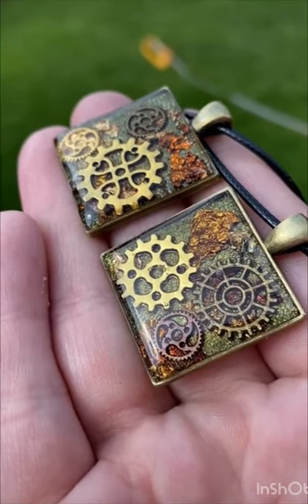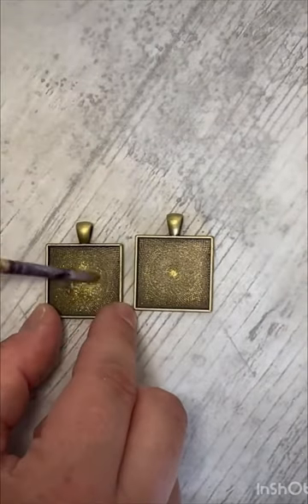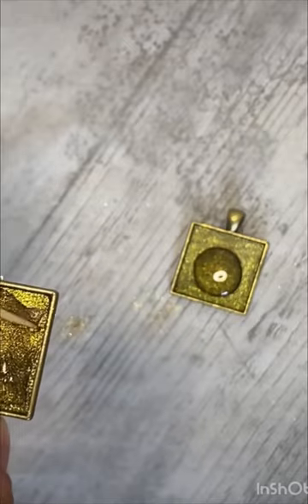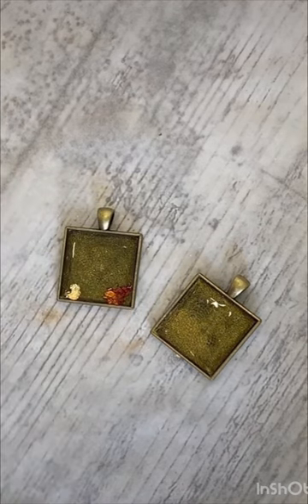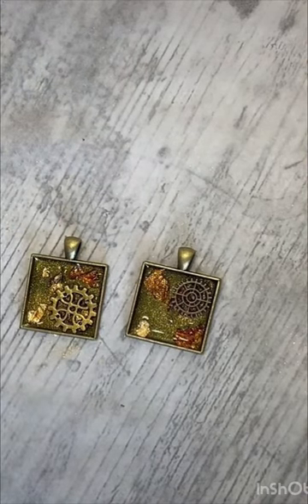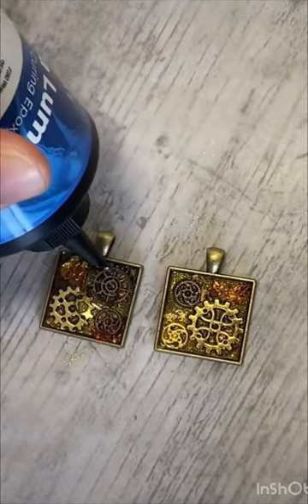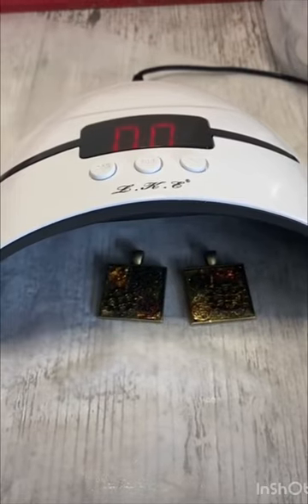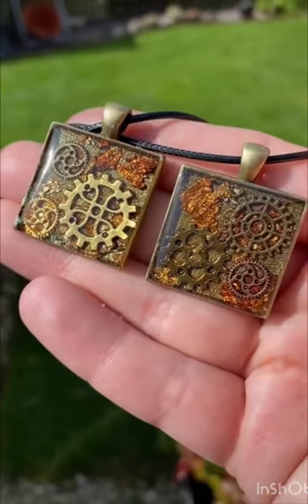Uv Resin Steampunk Pendants!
Hi Everyone :)

In this video I’m showing you how I made these super cool Uv Resin Steampunk Pendants!